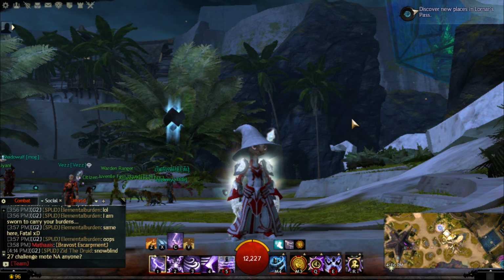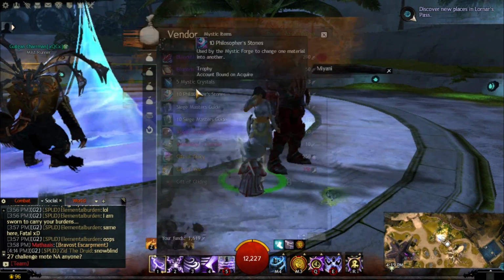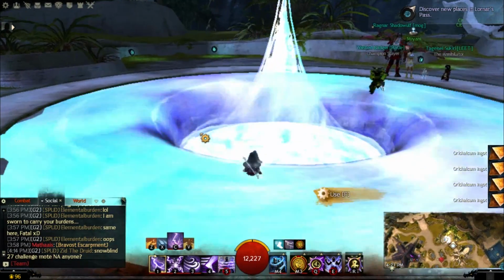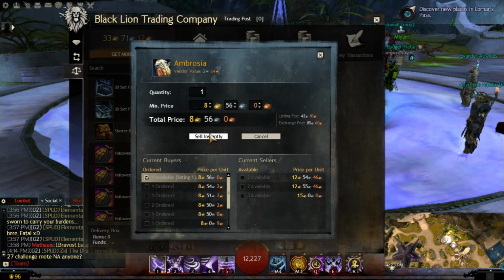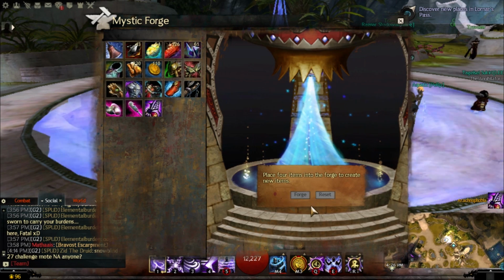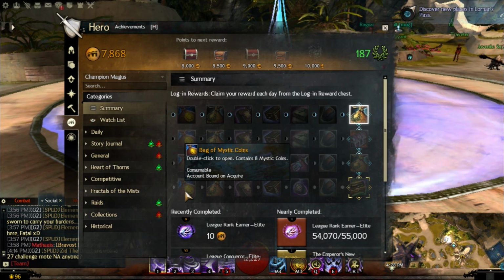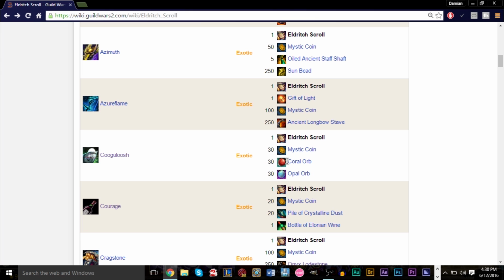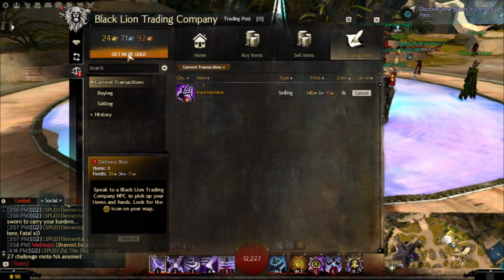Guild Wars 2: Easy Gold Trick 2.0 #17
GSmaniamsmart shows you how to make some easy gold using mystic coins, spirit shards, and the mystic forge to create rare exotics.

Here's a quick and easy way to make some extra gold, through the mystic forge, mystic coins, and spirit shards to make lucrative and expensive exotic items that sell for tons of gold. This method requires you to have played the game a bit, because Eldritch Scroll cost 50 Spirit Shards, and because mystic coins are only rewarded ever so often.